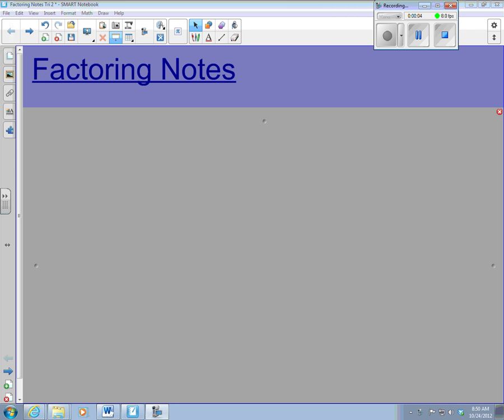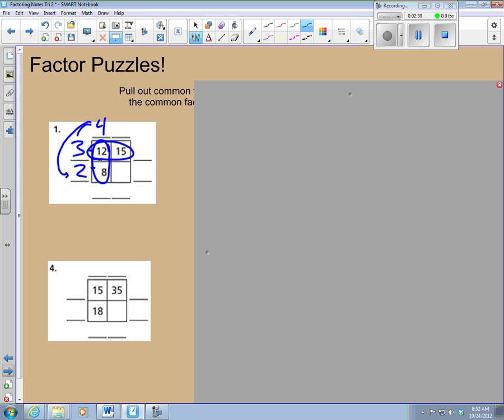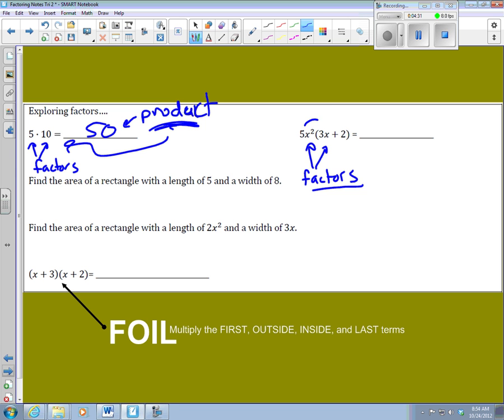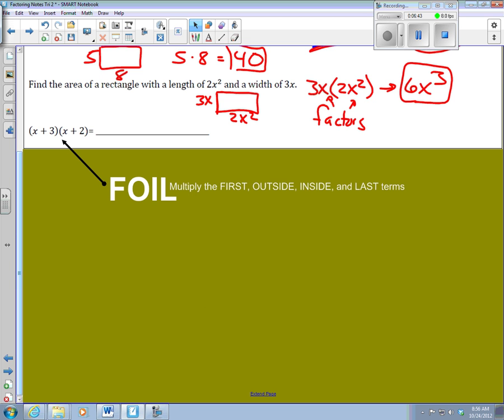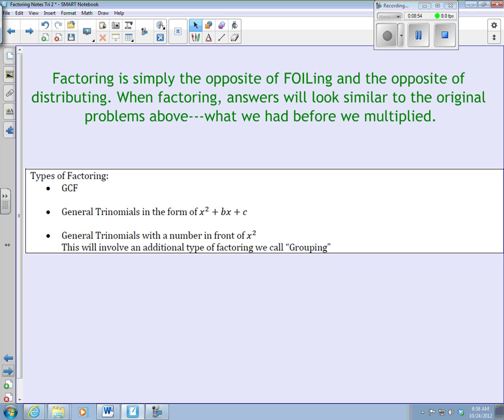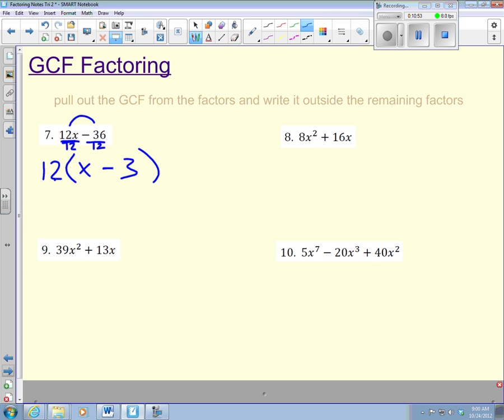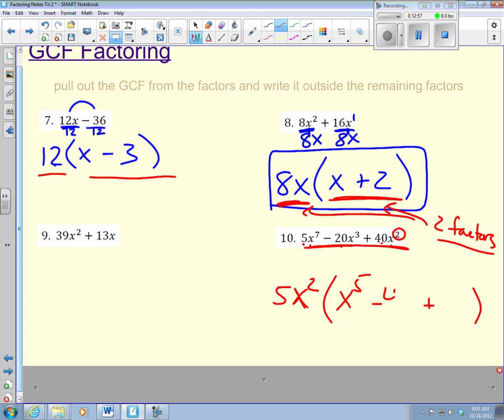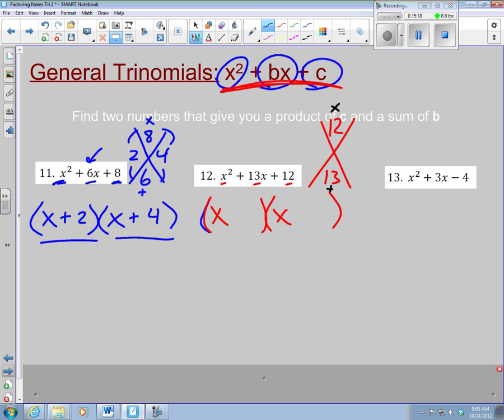Unit 5 Factoring